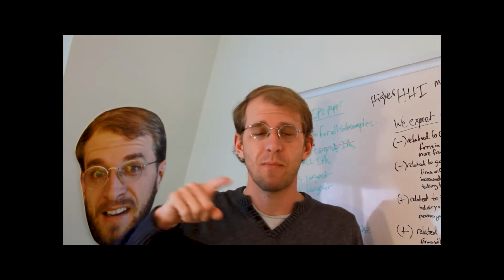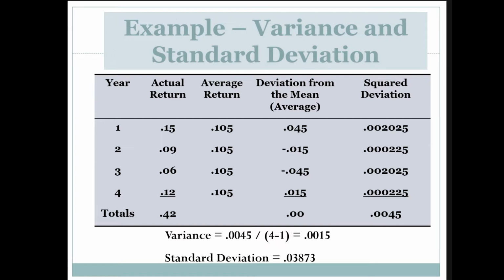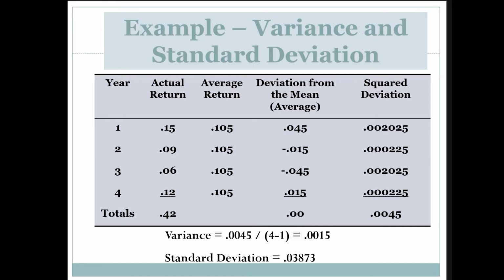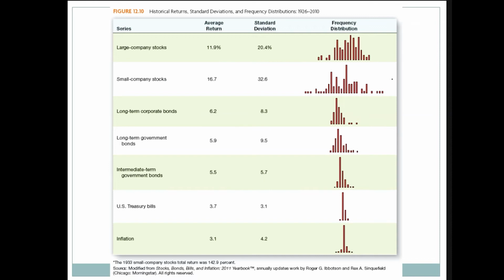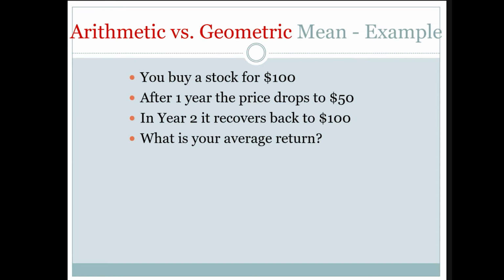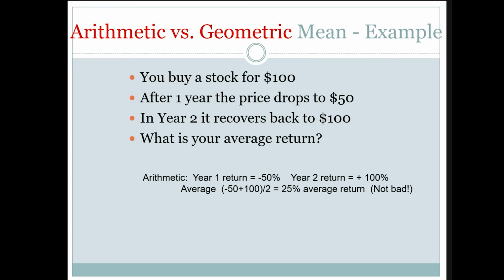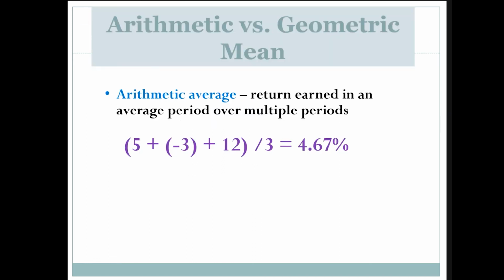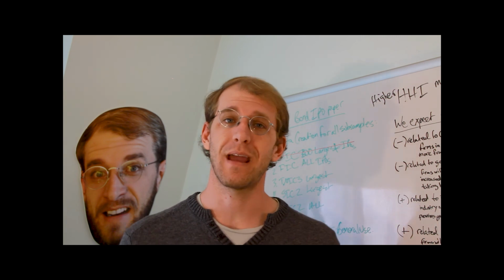Historical Returns: Variance and Std. Dev. | Chapter 12 Part 4 (Introduction to Corporate Finance)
This is the fourth lecture in a series covering the history of financial markets. We use this discussion to establish the historical relationship between risk and return. As such we cover topics such as: return, variance and standard deviation of return, risk premiums, and market efficiency. The goal is to lay the groundwork for developing a standard model that defines the relationship between risk and return.